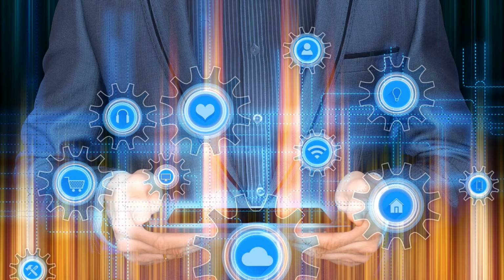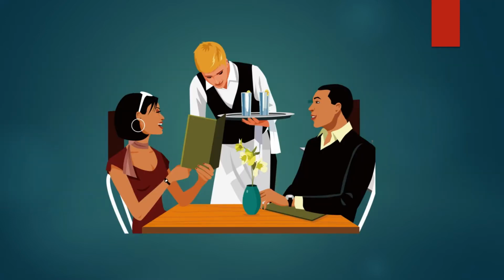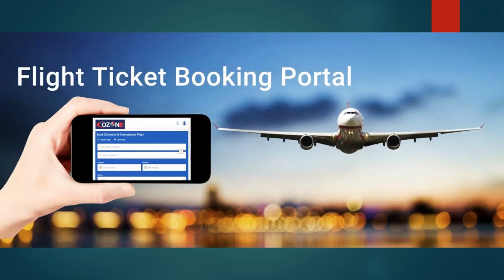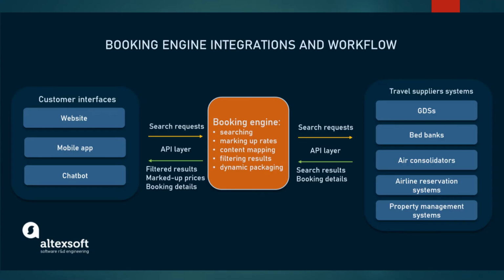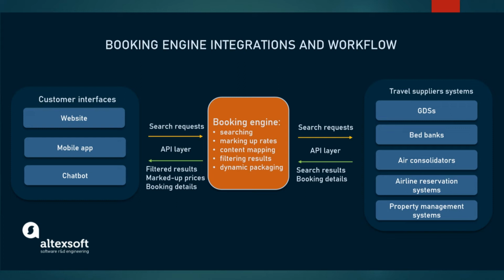The Secret Behind API: Demystifying Application Programming Interfaces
In this video we will know the concept of API or Application Programming Interface